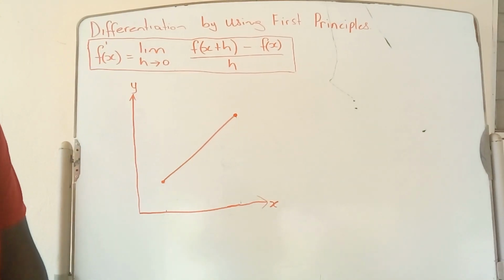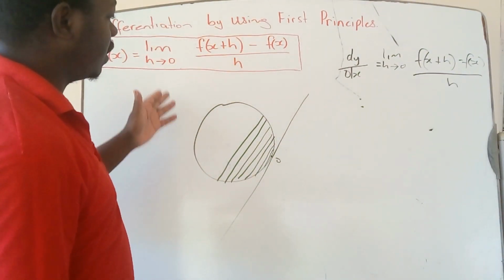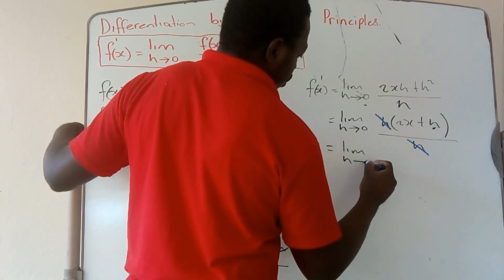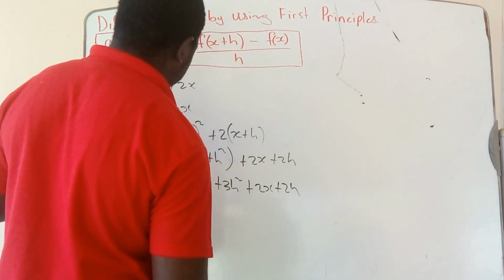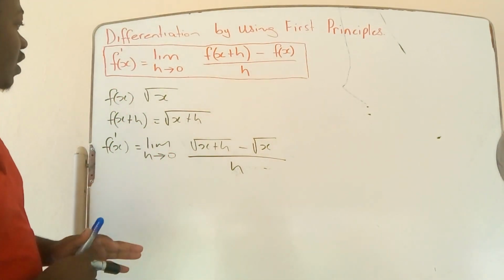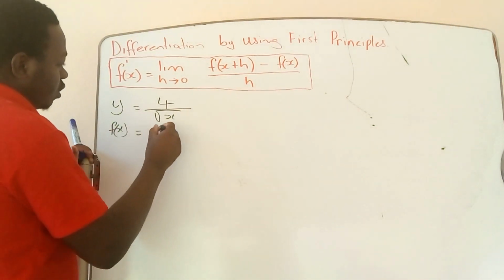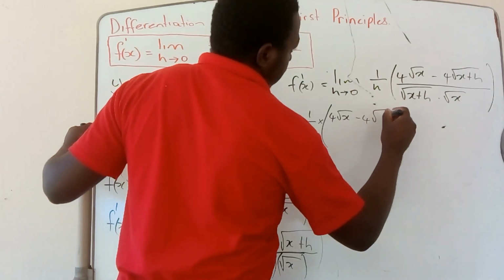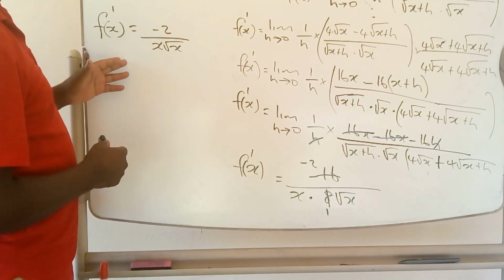Differentiation Using First Principles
This video is about differentiating functions by Using First Principles. It will help you to differentiate, linear functions, quadratic functions, and functions that involve fractions.